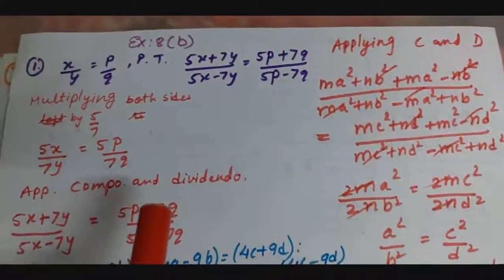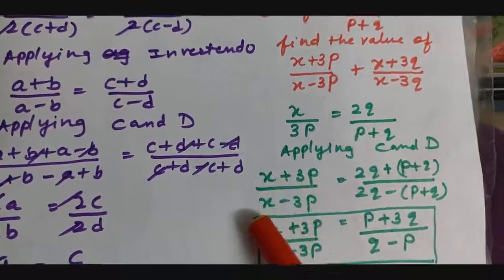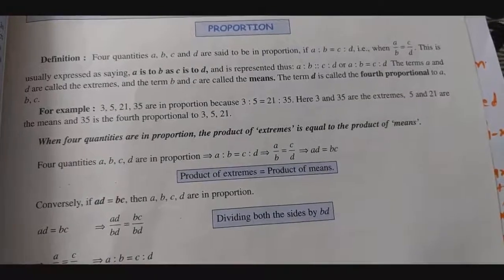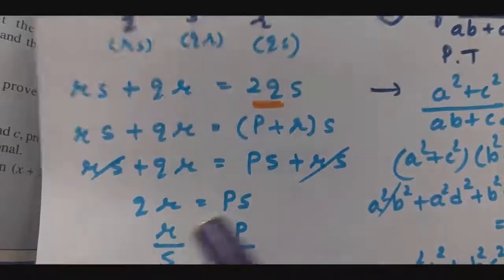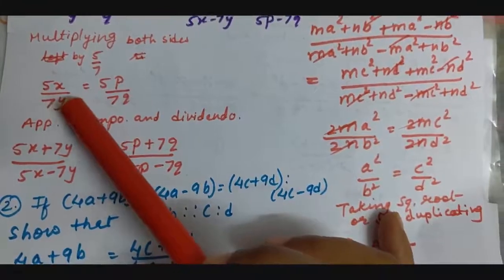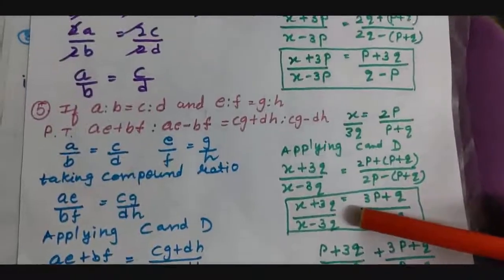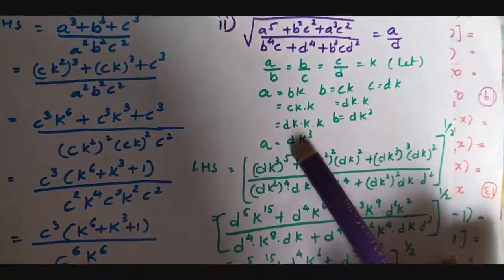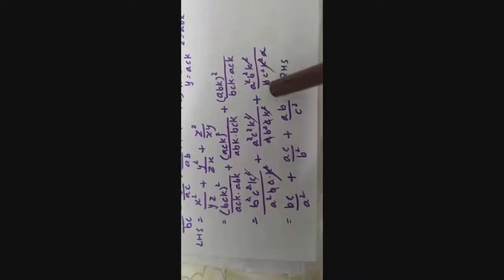Ratio and proportion full chapter Std:10